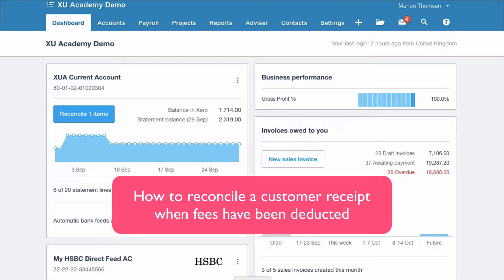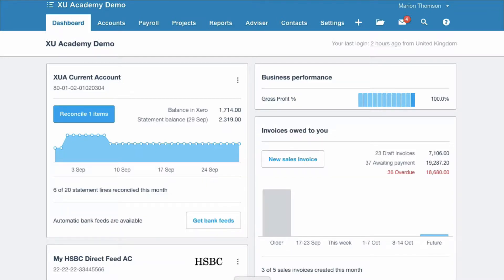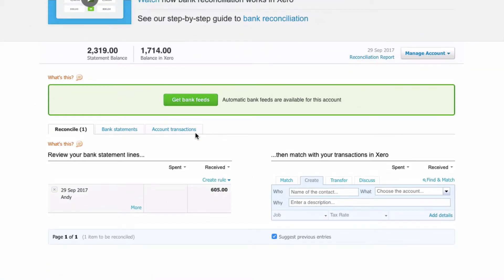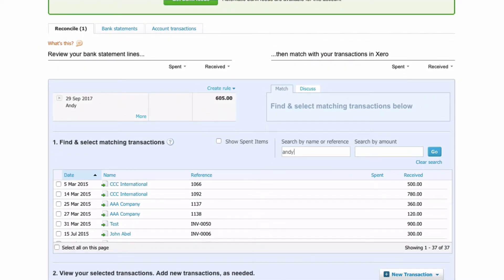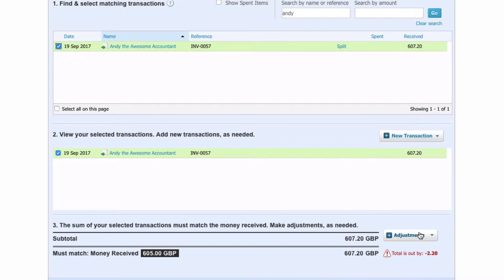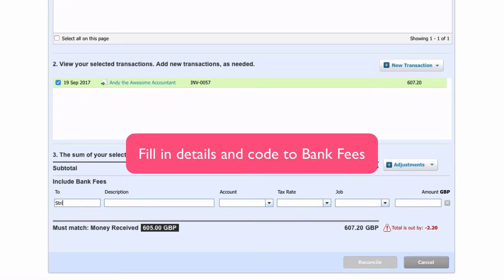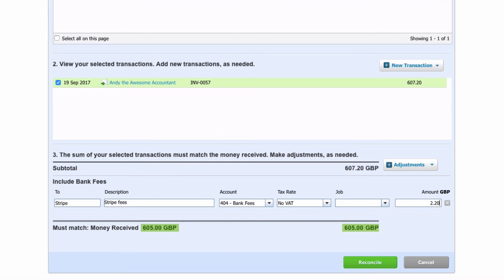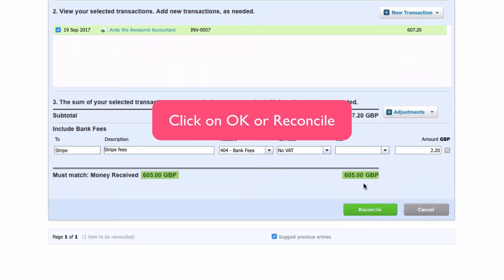How to enter a customer receipt when bank fees have been deducted in Xero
From my MASTERING SALES IN XERO online course.
If you have received payment from a customer that is less than the invoice amount because bank fees have been deducted, here’s how to enter it in Xero.